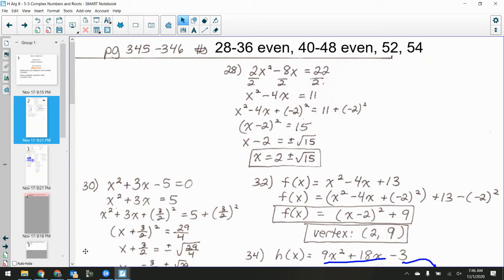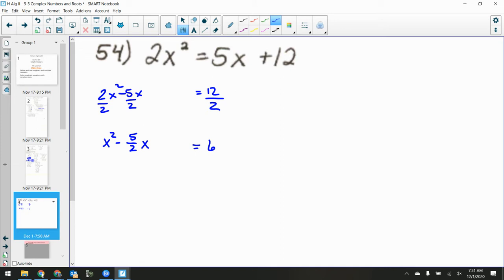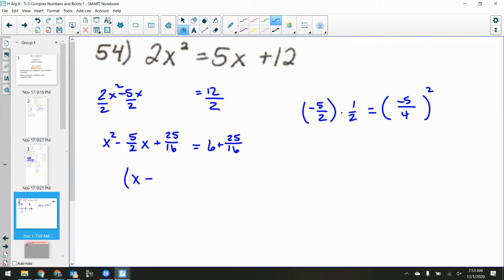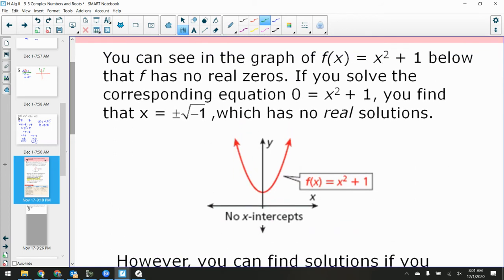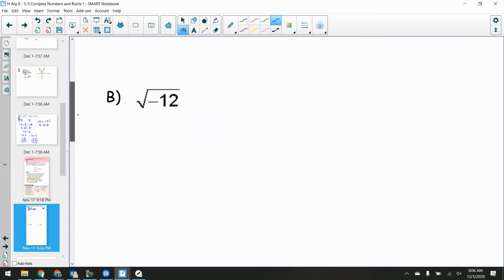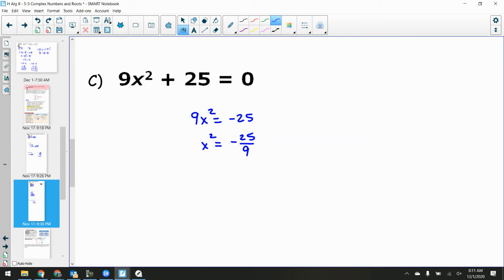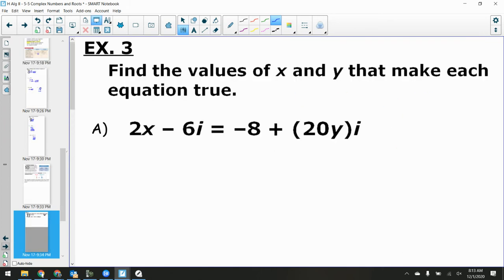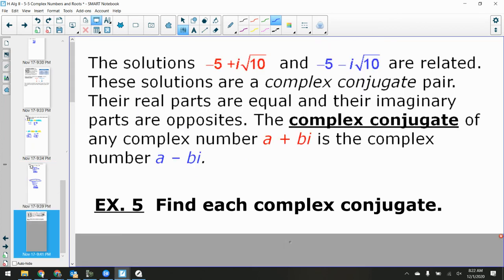Honors Algebra 2: Section 5-5: 12-1-20